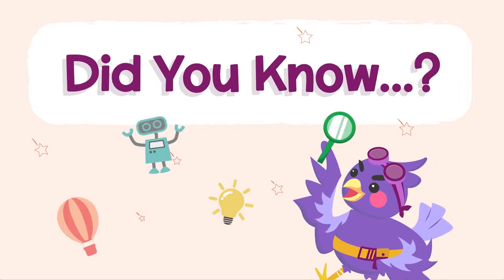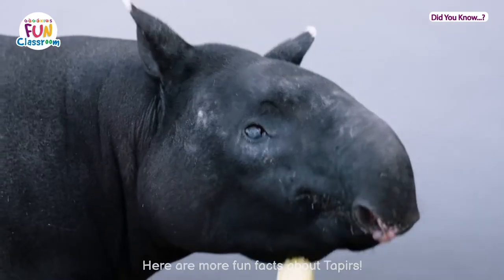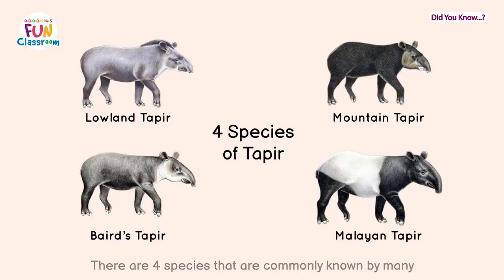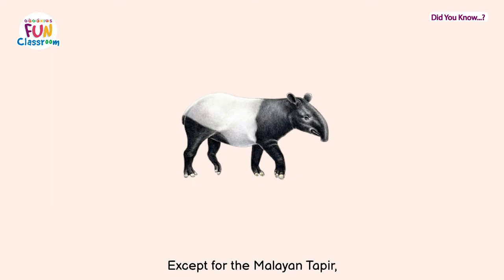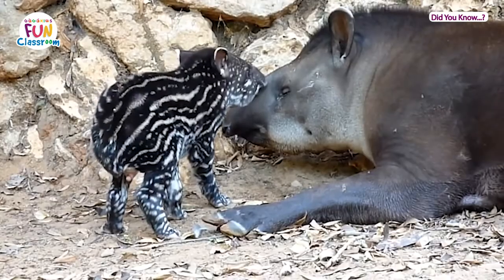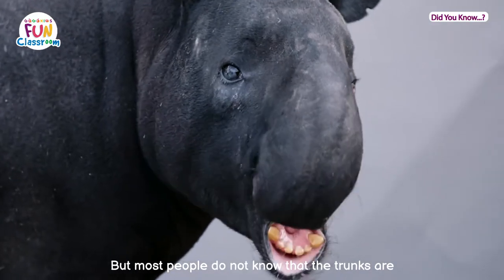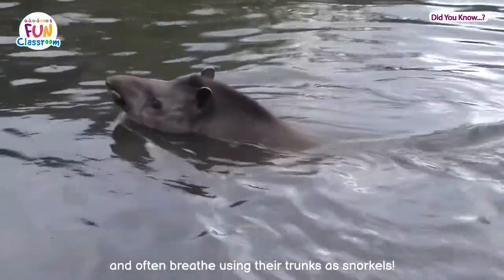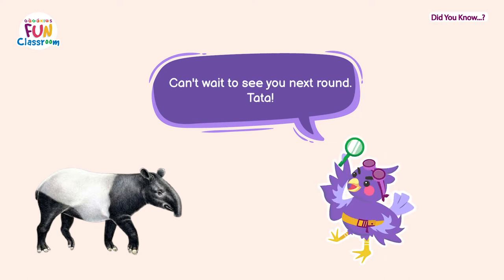【Did You Know】The Living Fossil Tapir